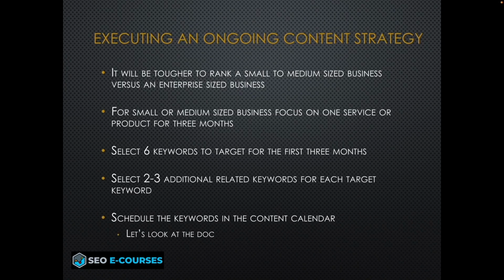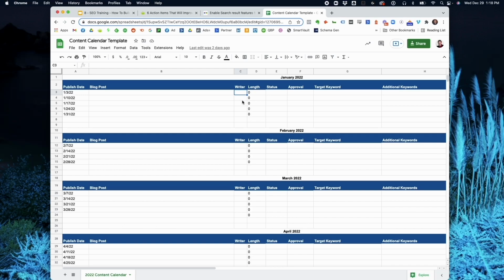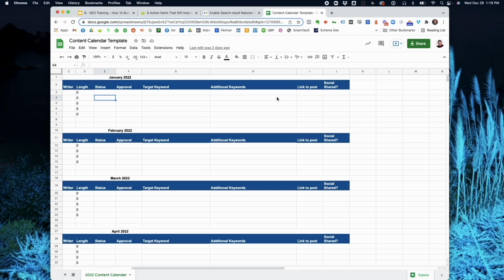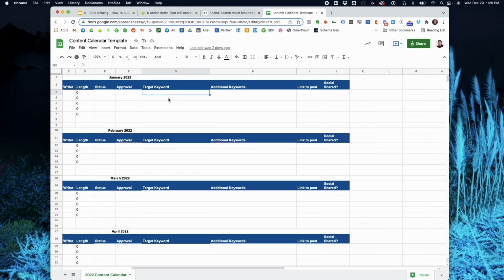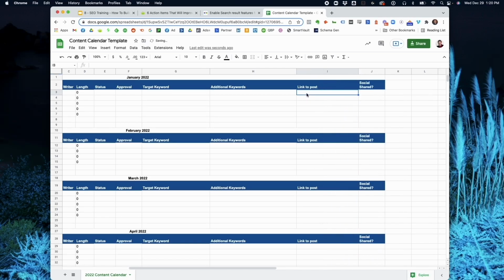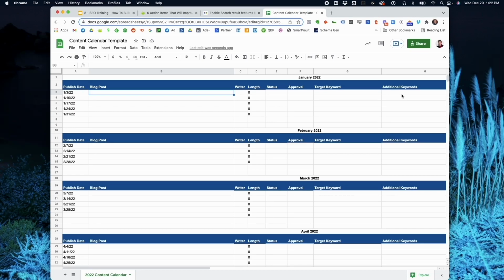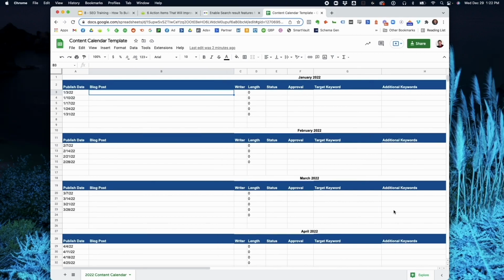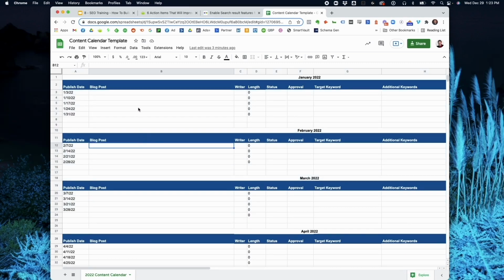How To Create and Work With A Content Calendar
Over-the-shoulder video showing what's included in a professional content calendar and how to use it. SEOecourses.com